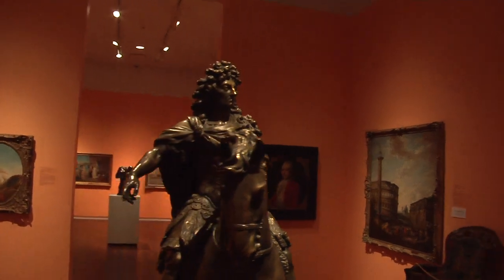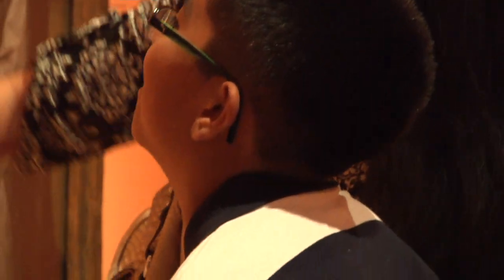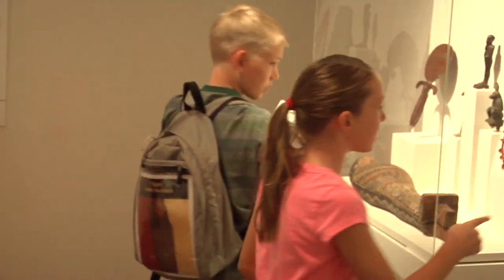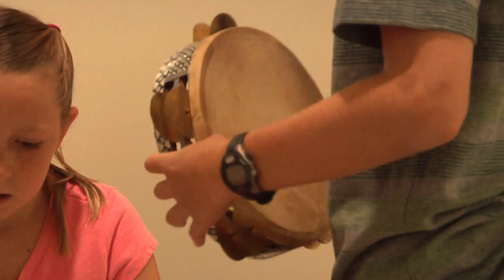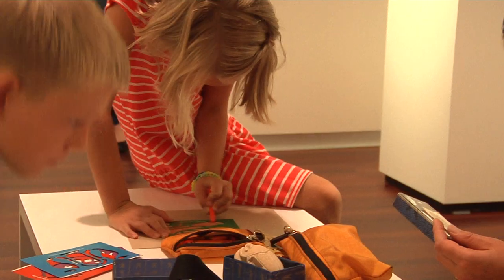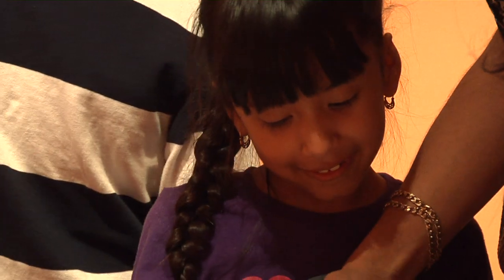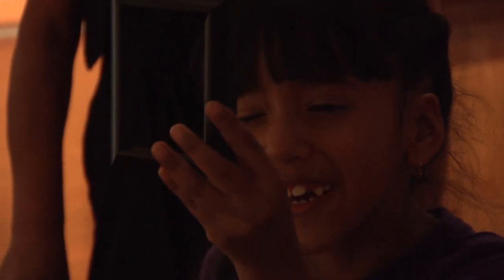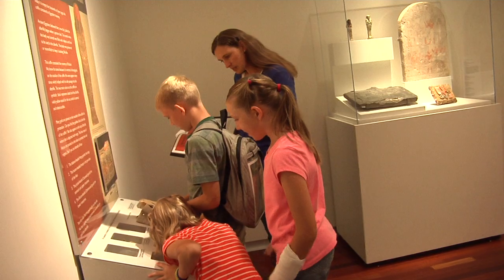Art Connection: UMFA Backpacks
The Utah Museum of Fine Arts developed the Backpack Program, an activity based learning platform to help families engage with artwork.